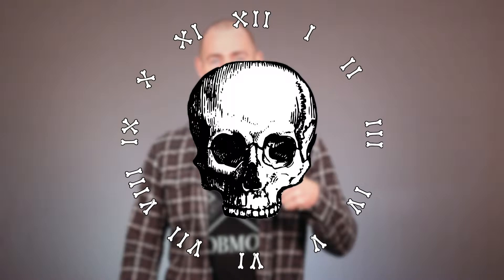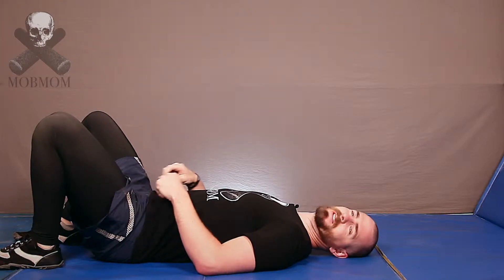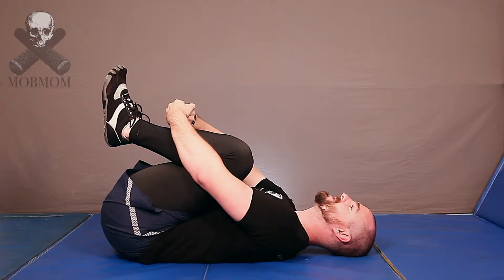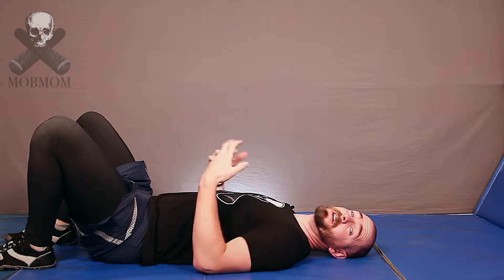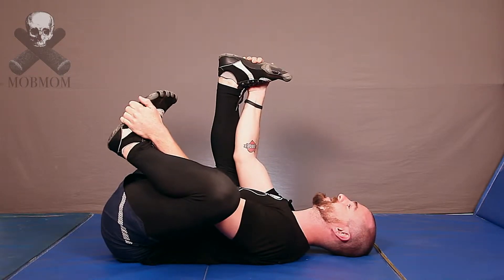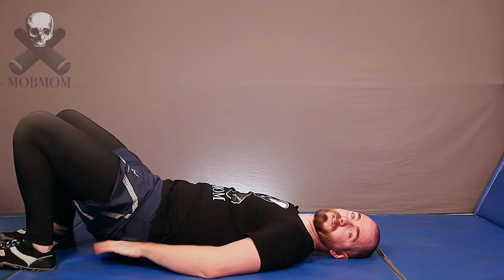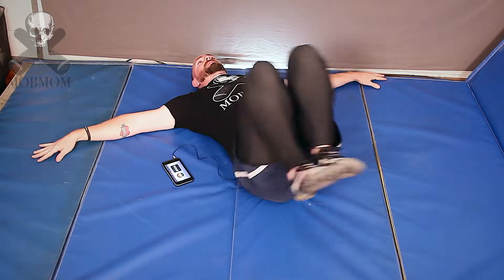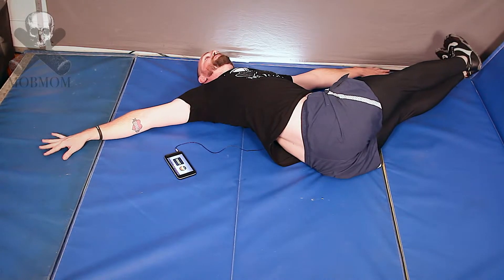Mobility Minute : Loosen Up Your Lower Back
Kyle goes over some lower back mobility work to get rid of dat tightness.